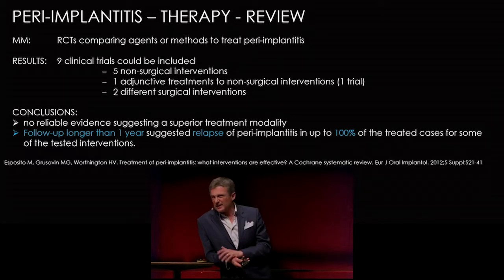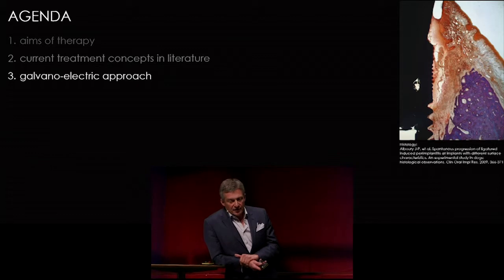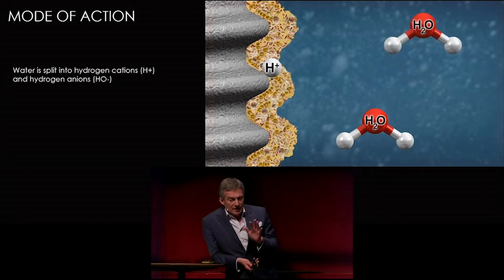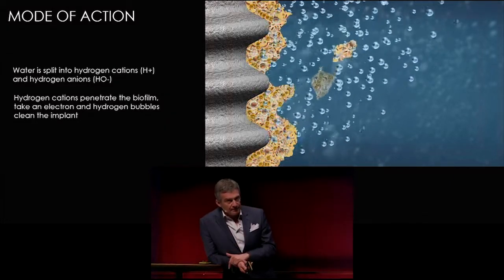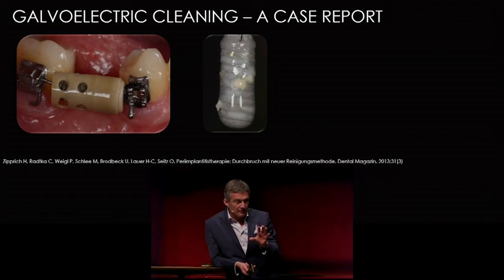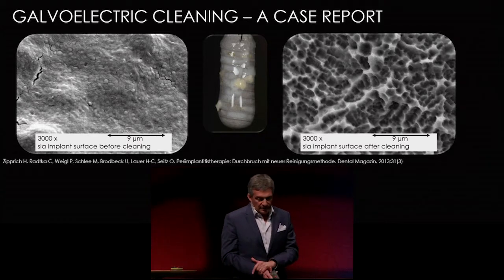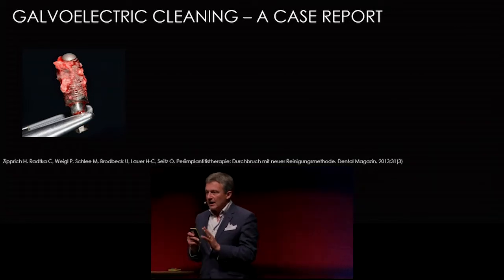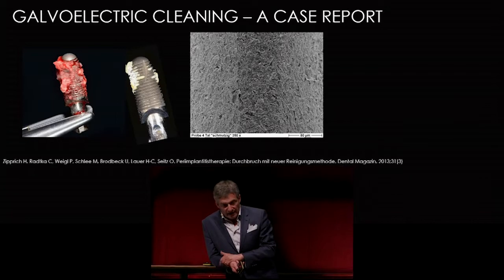Treatment of Peri-implantitis - Galvano electric approach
How to treat Peri-implantitis?

Dr. Schlee discusses an in-depth review of both current and future therapies of Peri-implantitis. One such future therapy is a Galvano-electric cleaning of the implant surface to help promote re-osseointegration.